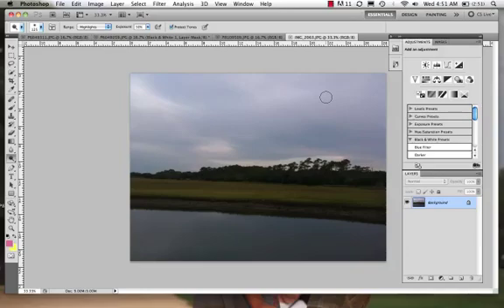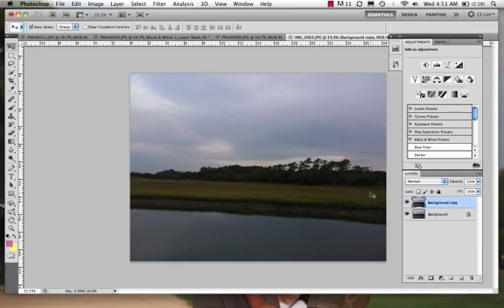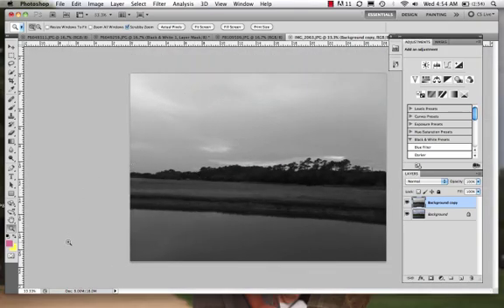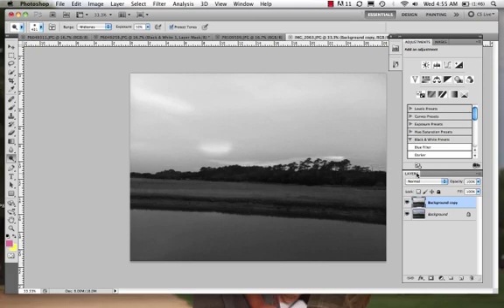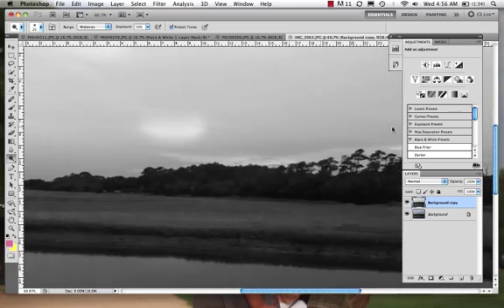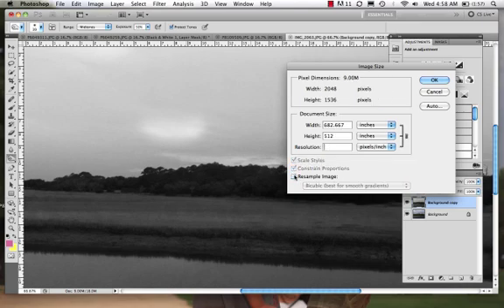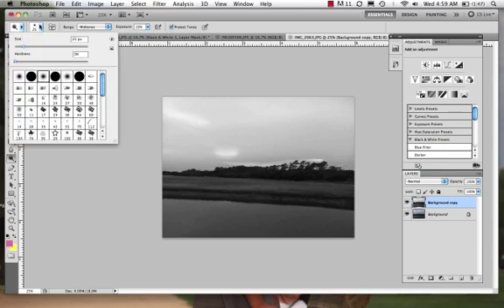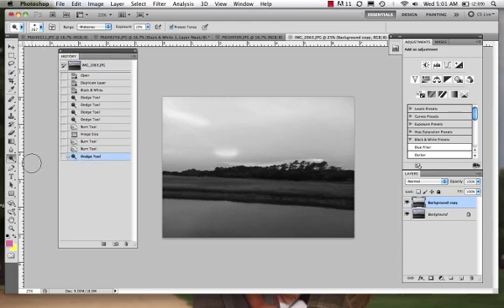The Dodge and the Burn Tools in Photoshop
This video covers turning color photos into black and white images.  This video shows you how to work with the dodge and the burn tools in Photoshop to darken and lighten certain areas of your images.